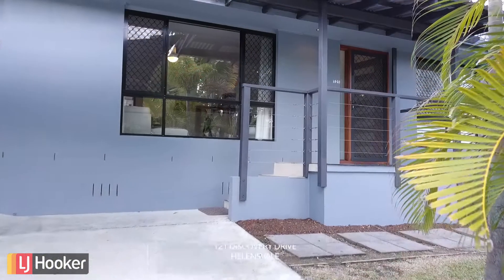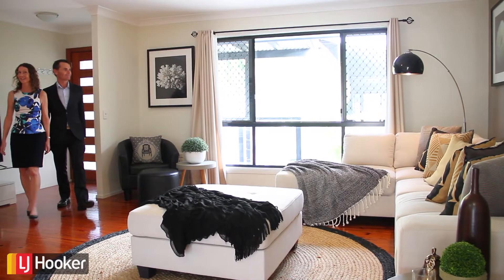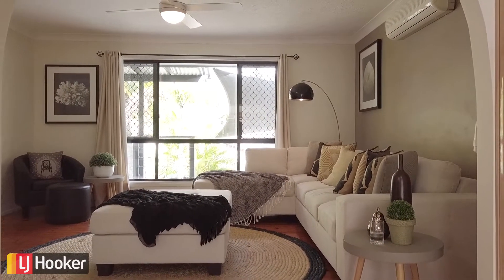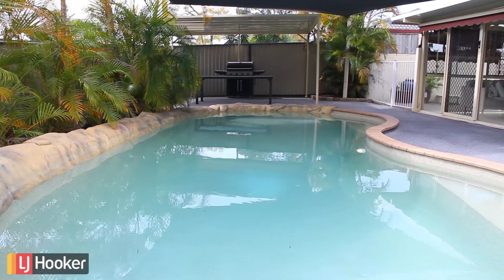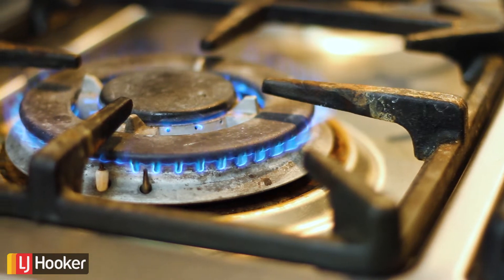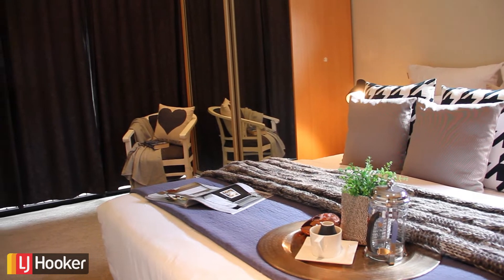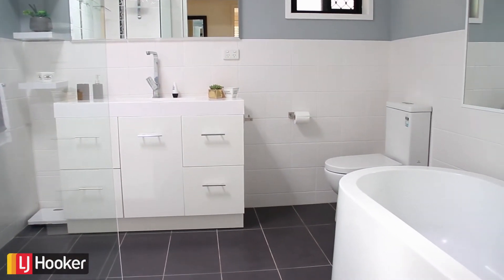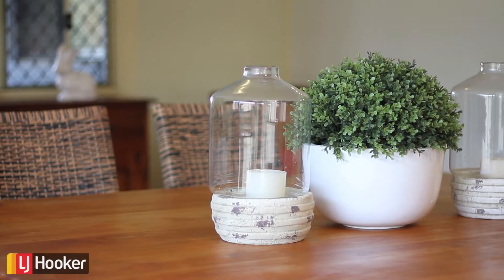For Sale - 121 Discovery Drive, Helensvale